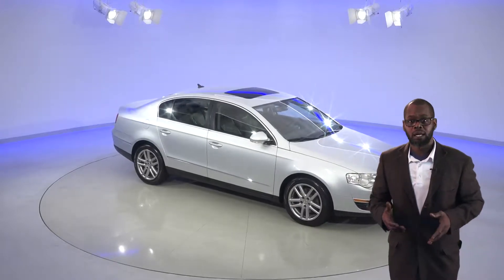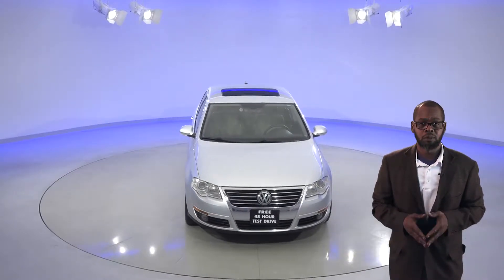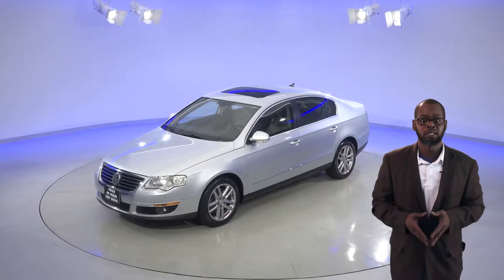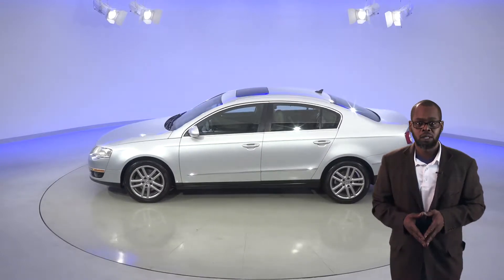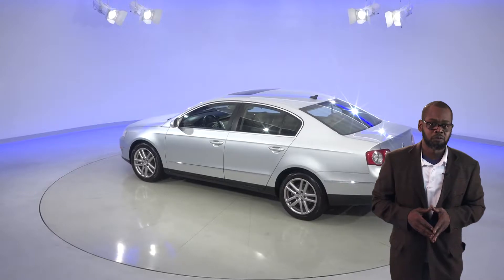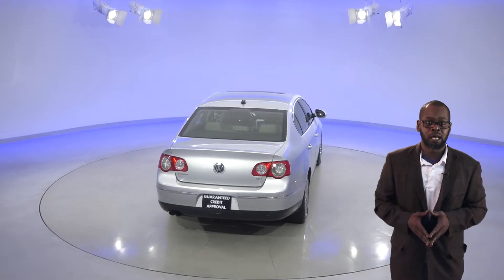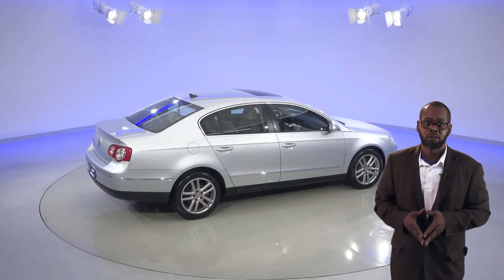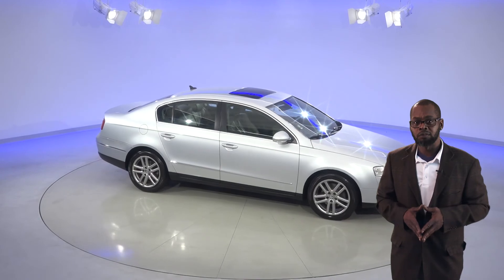C94075JP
2008 Volkswagen Passat